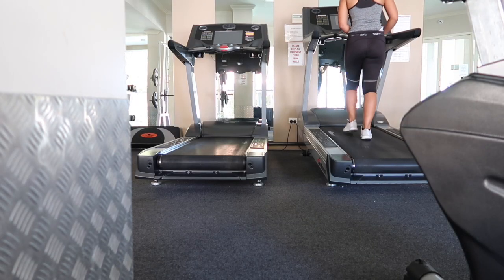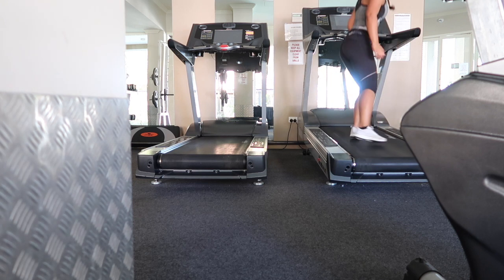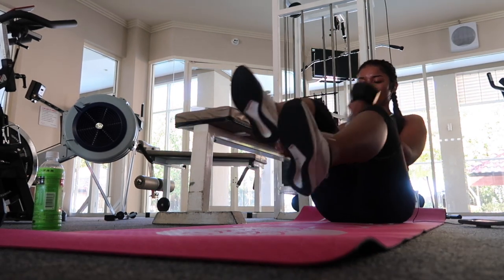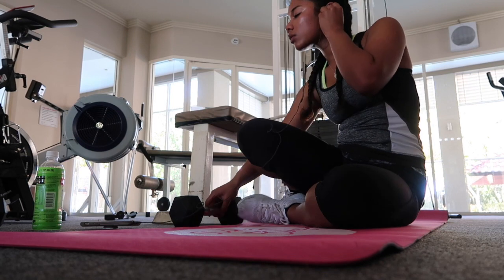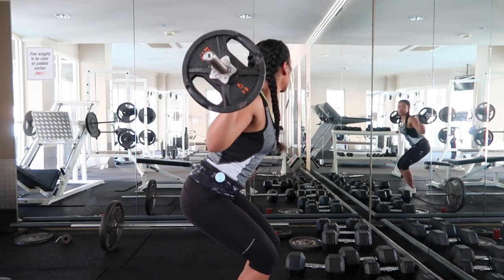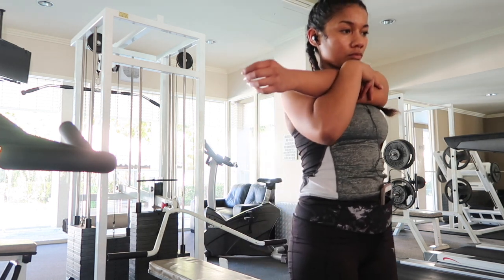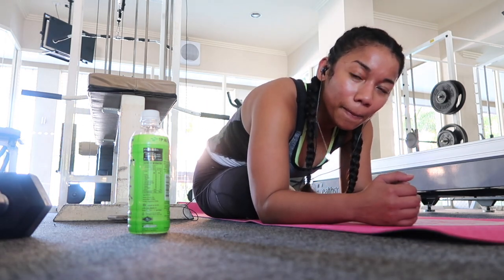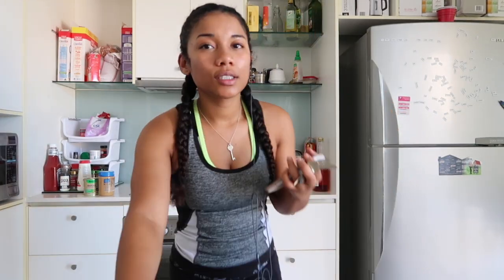Mini Workout Vlog! | Jasminnie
Hey my lovelies! I know I missed an upload last week but will be making up for it over my holidays I have a lot of content coming for you guys so hope you're ready!
This is a video for anyone wanting to go to the gym but have no idea what to do or are looking for something new to try :) Hope you guys enjoyed this mini workout vlog! xx